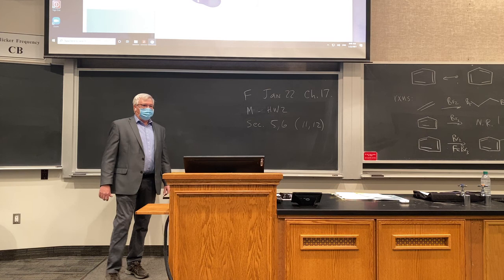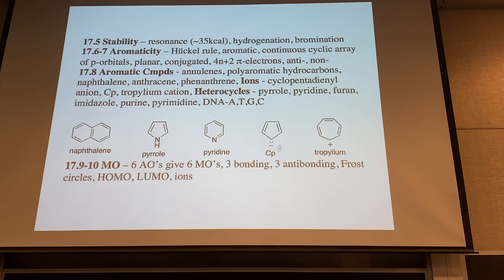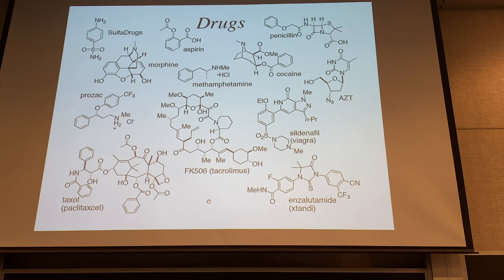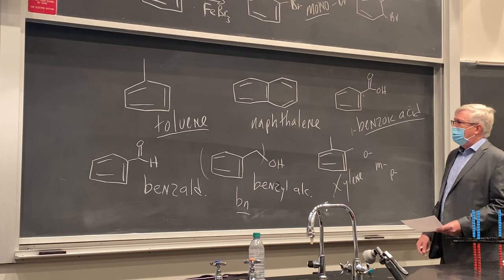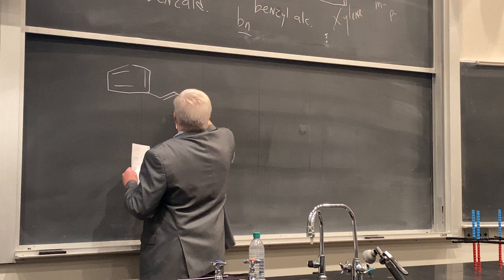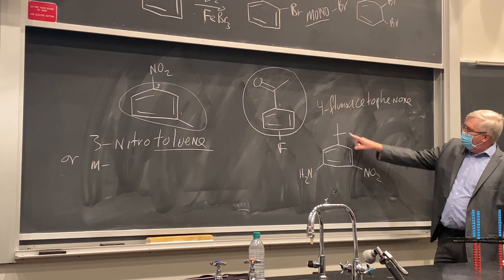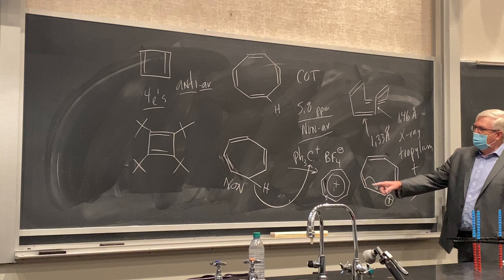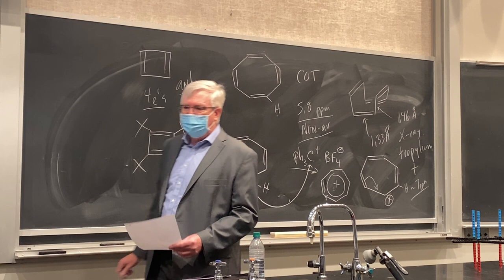Chem352 w2021 Ch.17 part 1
w2021 Ch.17 part 1